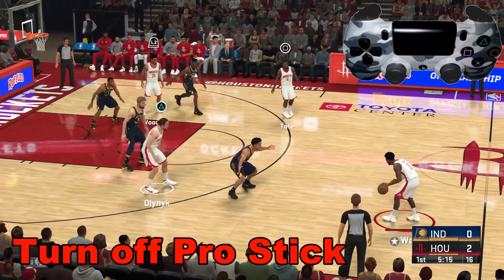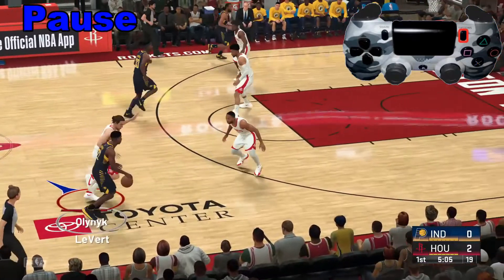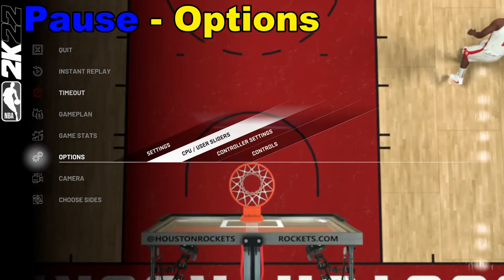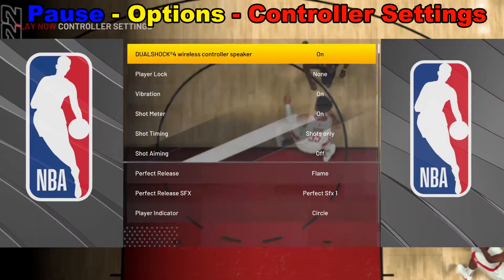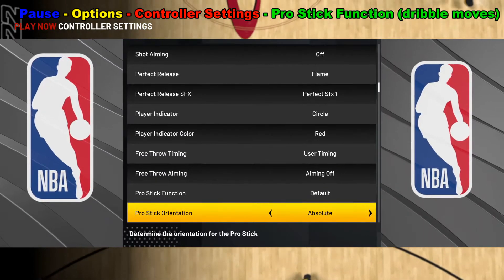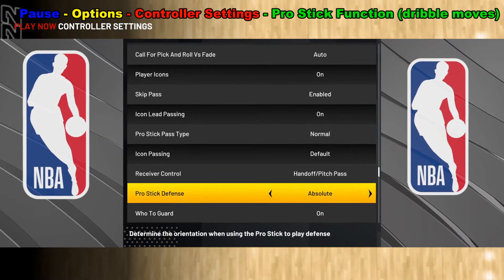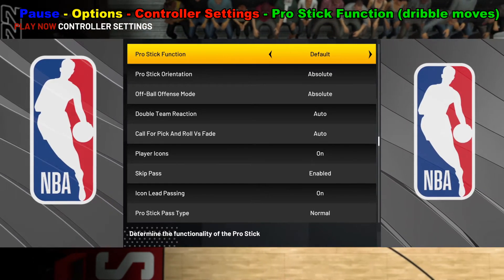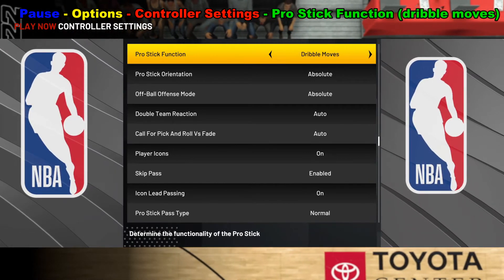NBA 2K22 how to turn off pro stick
(NBA 2K22)
(turn off)
(pro stick)

NBA 2K 22 how to turn off pro stick. welcome to NBA 2K 22 today we are going to learn how to turn off the pro stick so that one can improve their chances of making shots down in the paint.